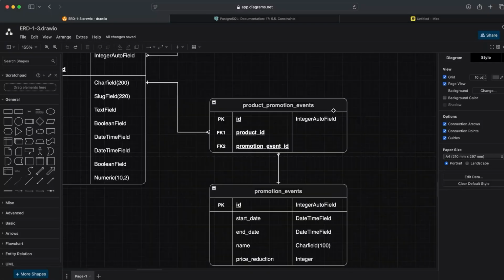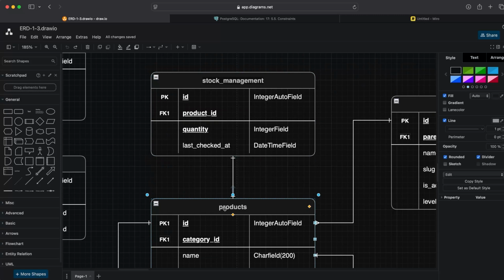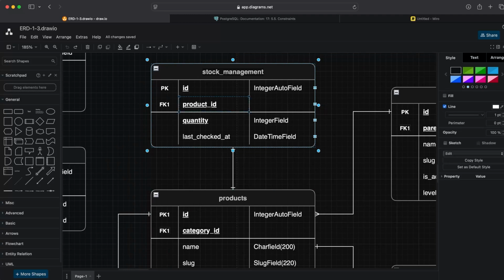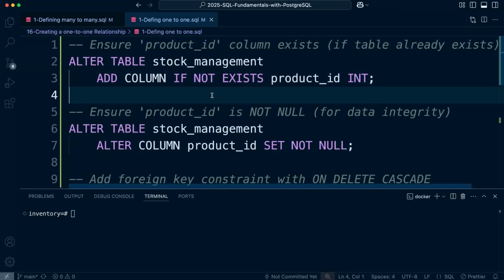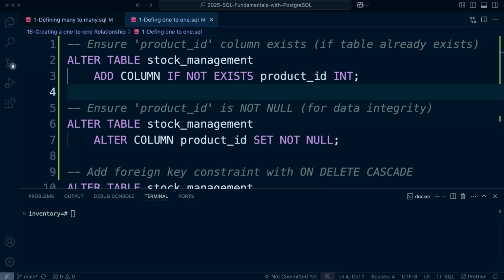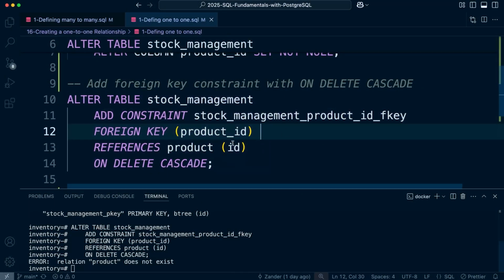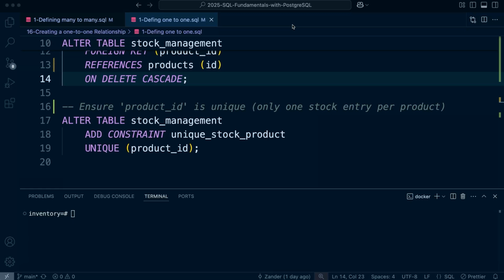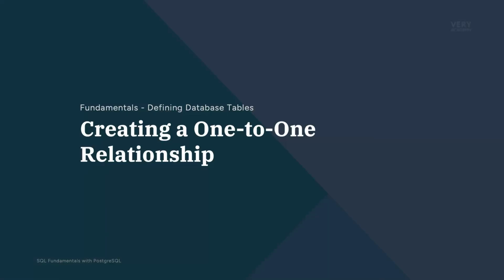Creating a One-to-One Relationship | SQL Fundamentals with PostgreSQL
Module 3 Creating a One-to-One Relationship

Learning Outcomes